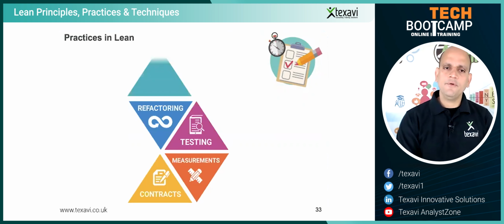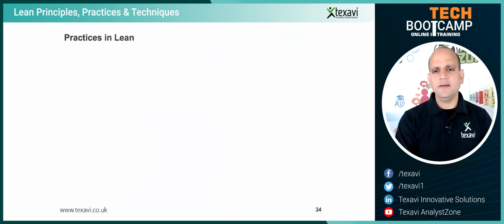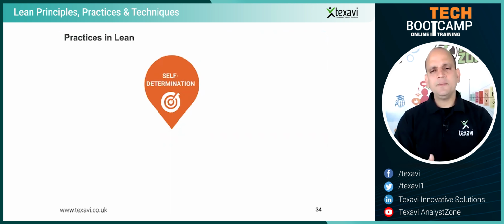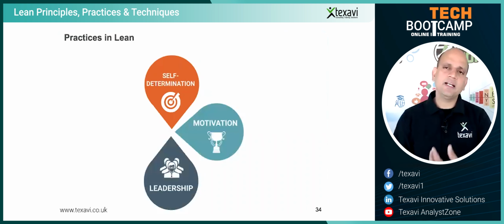Best Practices in Lean Agile Software Product Development - Refactoring, Removal of Waste and others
This video by Pardha Mantravadi, Texavi highlights the best practices in Lean, an agile software development method. These include integrity both conceptual and perceived, as well as refactoring and measurements. Lean's emphasis on waste identification and removal makes it stand out from among the other agile methodologies and approaches. It also stresses in no uncertain terms the importance of having self-motivated, self-reliant teams. Highly motivated team members bring in so much value to the products and processes.

Watch the video to gain more insights into the best practices and principles of Lean Software development methodology.